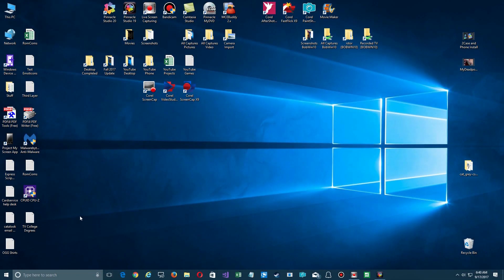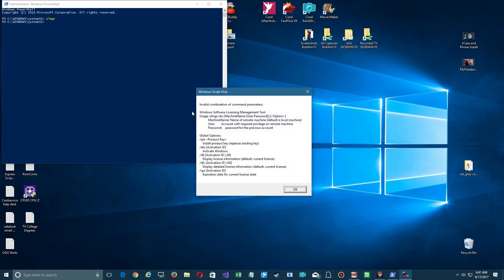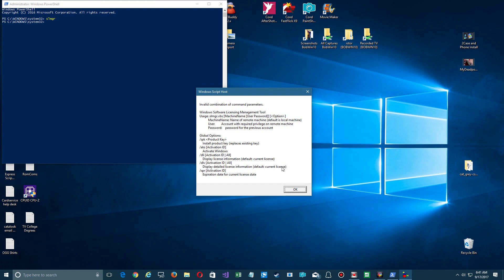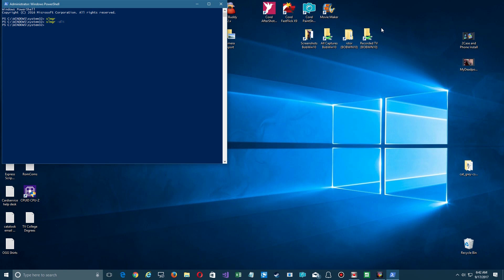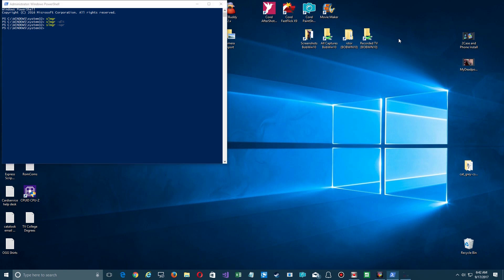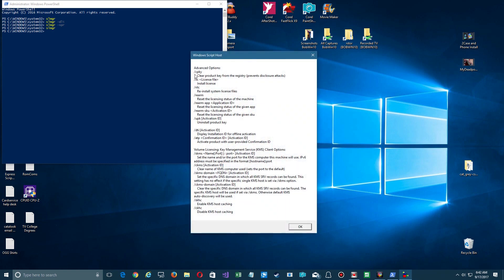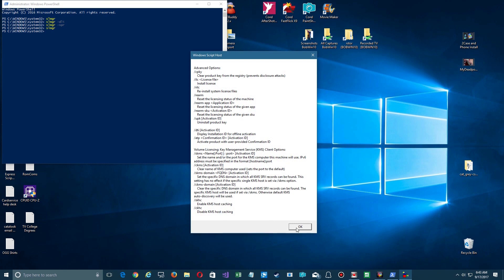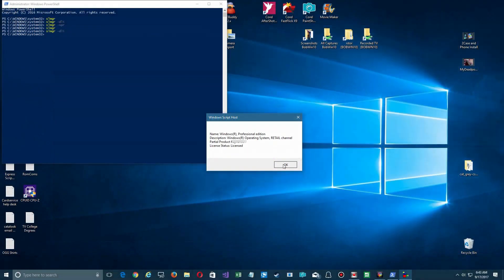Windows 10 - OEM vs Retail - Which License Do You Have?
If you are getting ready to replace your motherboard and CPU, you may be in for a rude awakening when it comes to your Windows License.  If you bought a pre-built system, odds are that you have an OEM (Original Equipment Manufacturer) license and it can't be transferred to a new system.

But to be sure, here's how to quickly check your system to see if you need a new Window 10 license.